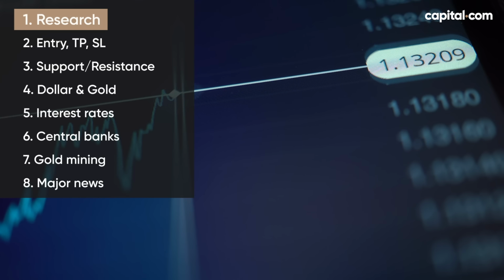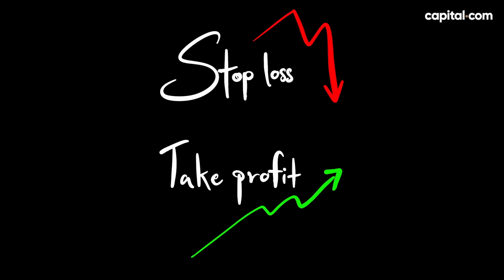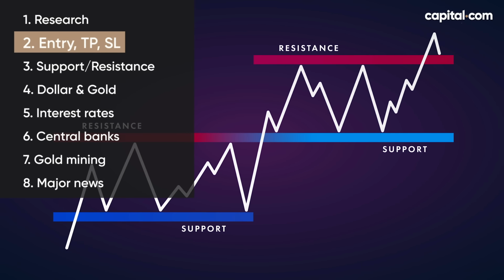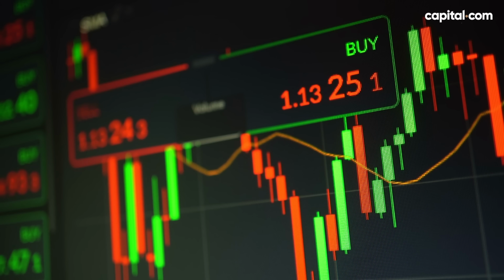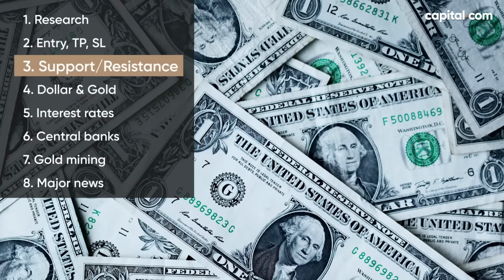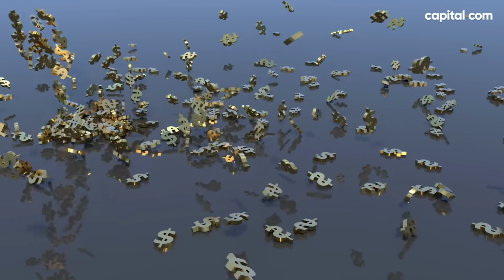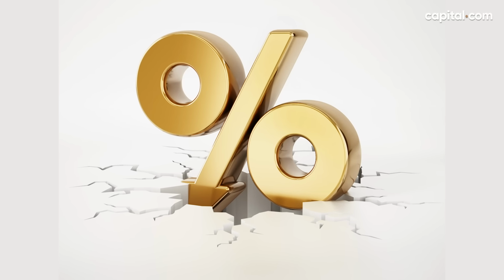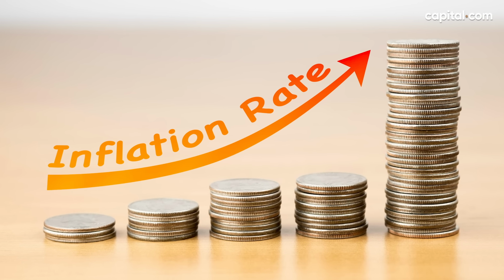Gold Trading for Beginners: How to Build Your Gold Trading Strategy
In this video we’re going to talk about gold trading for beginners and how you can build your own gold trading strategy. But let’s start with a bit of history to better understand gold.

Gold has been traded since the dawn of civilization and there is even data about how much it cost in 30 B.C., when it was used in Roman coins. It’s revaluations even caused hyperinflation for a time!

It was also a mainstay in the British Empire, as well as the United States in the previous two centuries.

Nowadays we have online trading without people touching or even seeing actual gold but it has definitely kept an important place and role in modern times.

Everyone with online access and money to trade or invest can potentially trade gold or its derivatives. That’s why we think it’s important to help beginner investors and traders understand how and what causes gold prices to go up or down.

Let’s start with the steps for creating your gold trading plan.

First comes analysing the chart. At this stage you have to determine what the trend is and if you’re trading in a volatile period.

Day traders can use the 5 and 30 minute charts, but you should always look at the one hour and daily charts to see what the larger trend is. With this you can determine whether you want to open a buy or sell position.

The second part is determining the three different price levels for your trade. Number one here is finding the price at which you’re willing to open a position. Number 2 is the level at which you’re willing to take profits. And number three is a level to stop your losses. Always have these set in advance to manage your risk.

To help you determine these three levels you can identify the nearest support and resistance levels. You can either look at historical levels that were previously visited, or you can use various trading indicators like moving averages or Fibonacci.

These three components are part of technical analysis, something we often use on this channel to understand charts. But we also look at so-called fundamentals, the driving forces behind the change in price.

The U.S. dollar is one such force. As gold is denominated in dollars, any rise or drop in the world’s most popular currency is immediately reflected in gold.

Gold prices tend to increase when the dollar is sold. That is because, in relative terms, gold becomes more expensive. And vice versa, gold tends to decrease when the dollar is bought, because it becomes cheaper.

The fifth thing you should keep in mind when trading gold are interest rates, or “real interest rates”, to be more precise.

Gold has a correlation with them, with prices rising when interest rates go down and prices dropping when interest rates rise. Real interests rates are calculated by subtracting the inflation rate from the nominal interest rate. This way you get a percentage gain that is adjusted for inflation.

Historically, gold prices go down when the real interest rate is below 1%. So by watching the interest rates of the FED and other central banks across the world, you can find buying and selling opportunities, especially if you’re trading long-term positions.

And talking of central banks, our next tip for gold trading is also related to them. Central banks are some of the largest players on the global gold market, as they buy and sell the precious metal all the time.

When central banks start buying more gold, that usually causes its price to increase, at least in the short term. And if gold prices then form an uptrend, then that could be an opportunity worth following.

Another thing you should keep an eye on is gold production and how the stocks of gold mining companies perform.

Their work and stock prices reflect how much gold is being mined and added into the system. The remaining gold in the ground is limited and expensive to extract, but increasing demand and a rising price might provide funds for these companies to keep digging and getting more of it in the hands of investors, banks and industries.

Start investing with Capital.com.